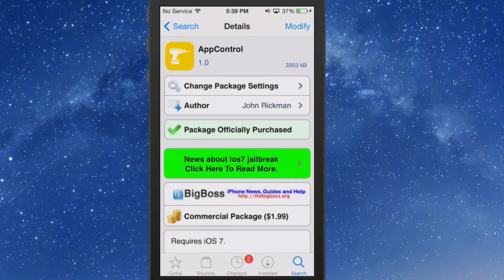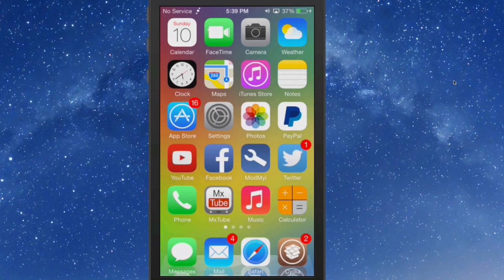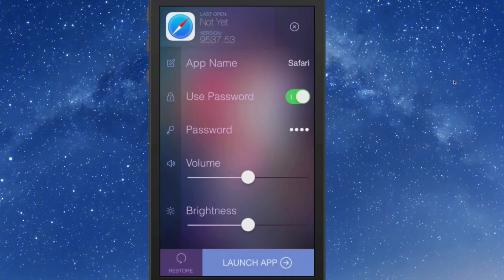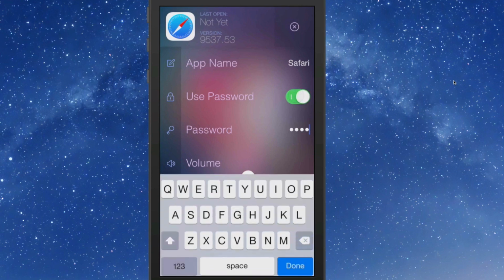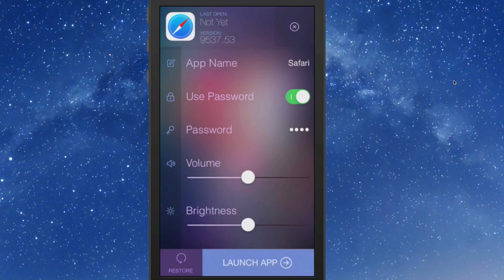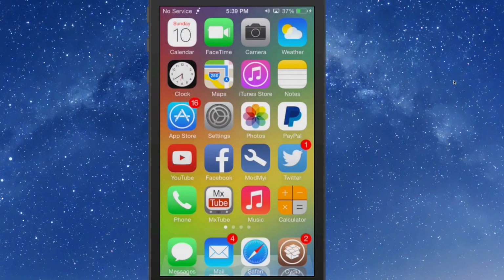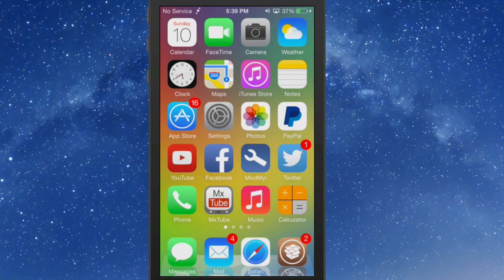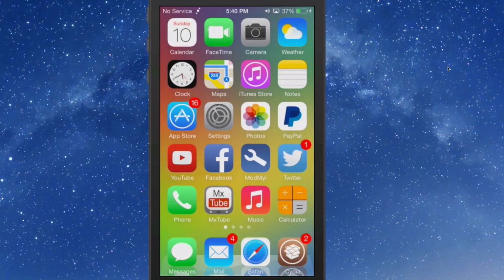App Control Cydia Tweak: Control Apps Using Swipe of Finger August 2014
SOCIAL US